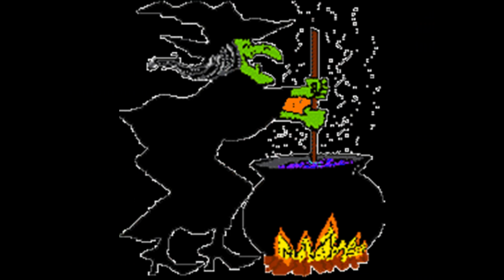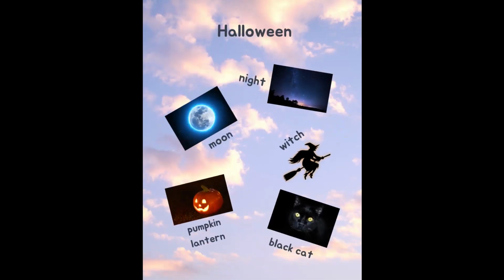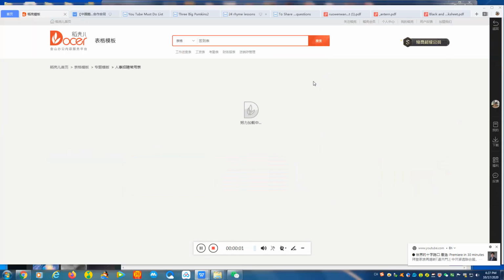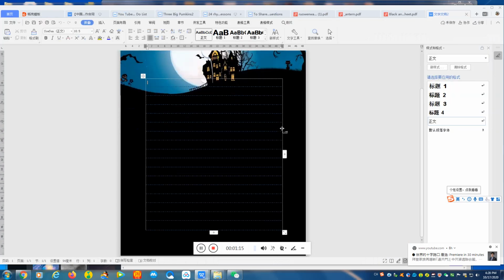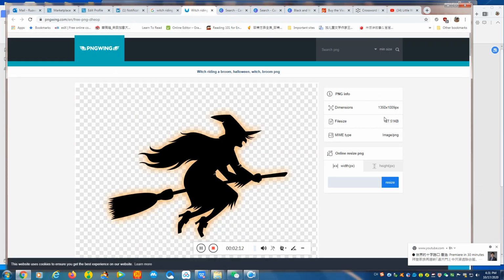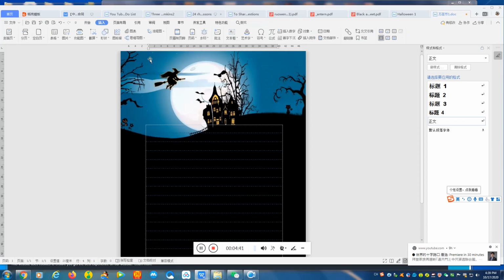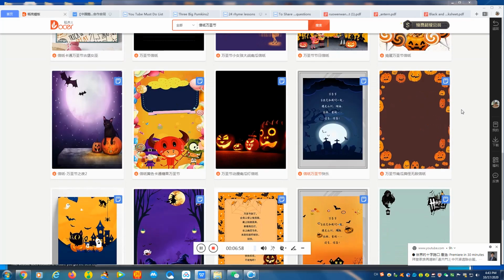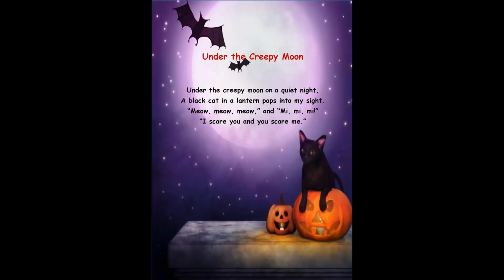How I Write Rhymes for Teaching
In this video, I will share with you how I gather ideas before I start writing. How I create rhymes for teaching English. Why I create rhymes with two stanzas. How I use my rhymes to teach. How I find illustrations for my rhymes. And what kind of software I use to design the following exercises.

Why Teach English Through Nursery Rhymes?

Nursery rhymes are rich in imagination, rhyming words, and pleasurable rhythms.

Rhyming is the repetition of the final sound of the words. Repetition creates predicable patterns. And patterns are  easy to follow. Repetition also enhances long-term memory.

Rhythm in English is essential to the sound and feel of the language. Rhythms set a pattern, making learning easier to follow and to remember. And also rhythms reflect the natural movement of the human body. When children dance to rhythm, learning is enjoyable.

A well-crafted rhyme with good rhythms gives children both physical and emotional pleasure.

Rhymes are good for but not limited to teaching languages. You can teach anything you want through rhymes. Whatever you teaching, using rhymes will make your teaching more enjoyable.